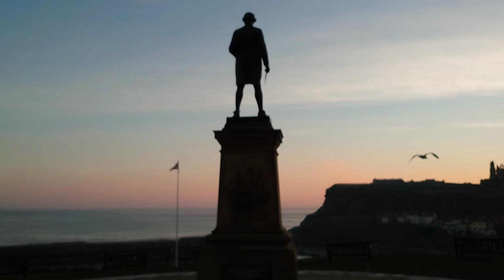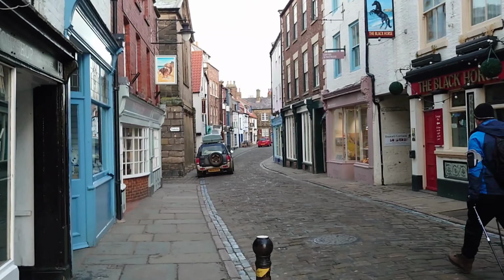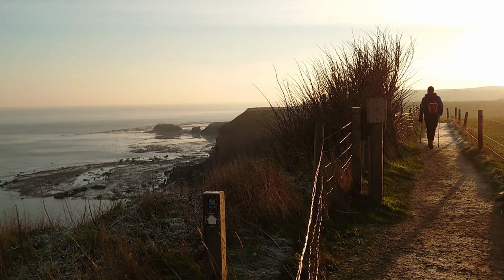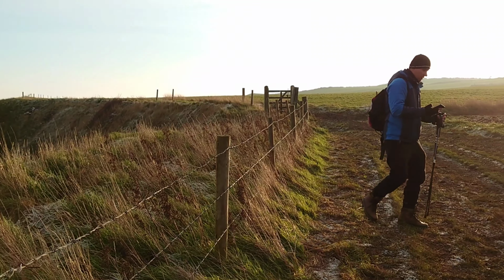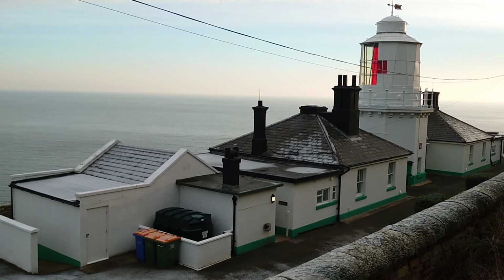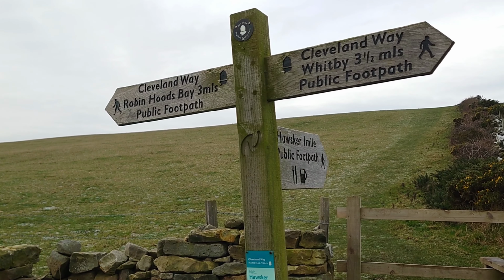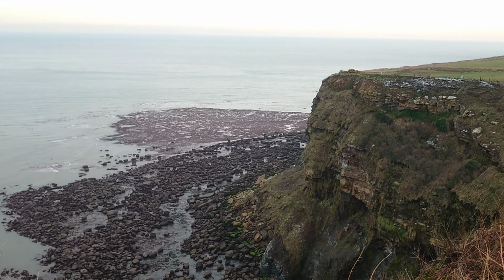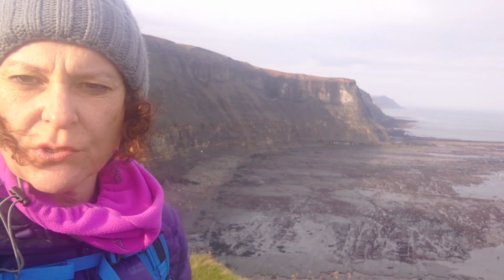WHITBY TO ROBIN HOODS BAY WALK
Whitby to Robin Hood Bay walk 7 miles.